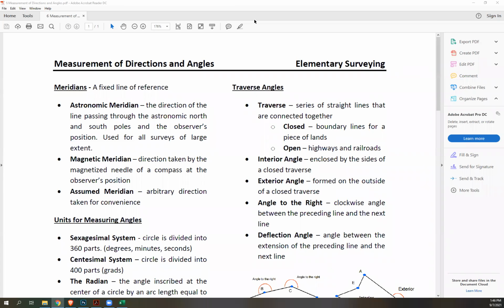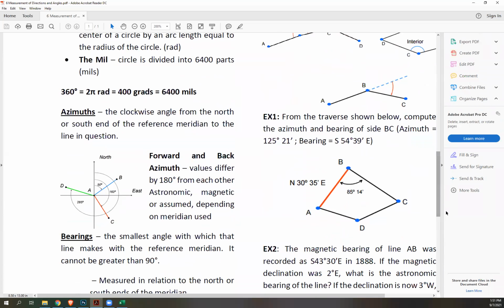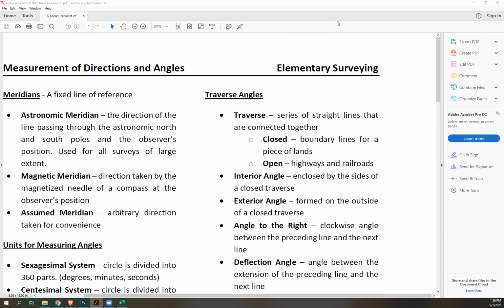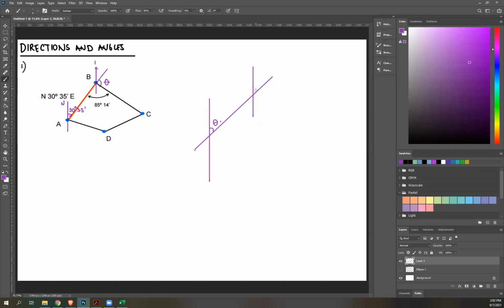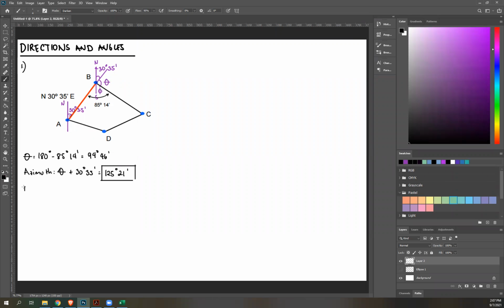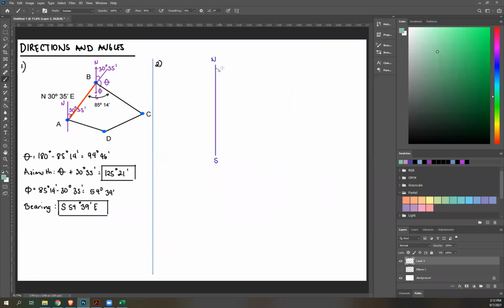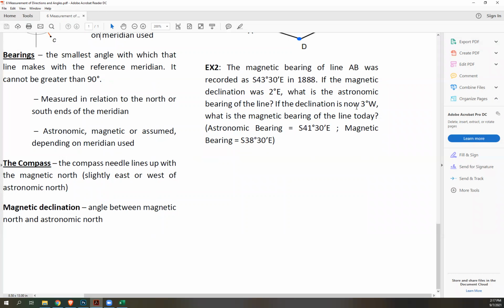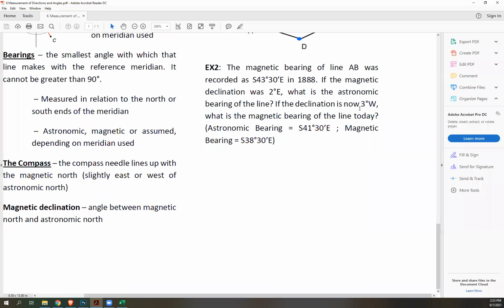Measurement of Directions and Angles | Surveying Lesson